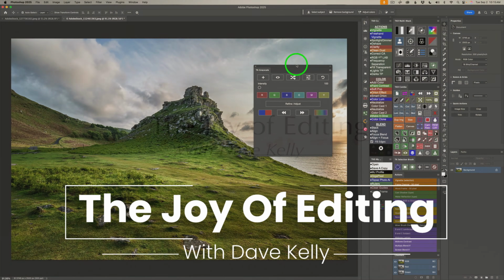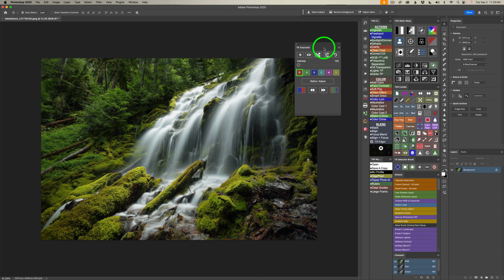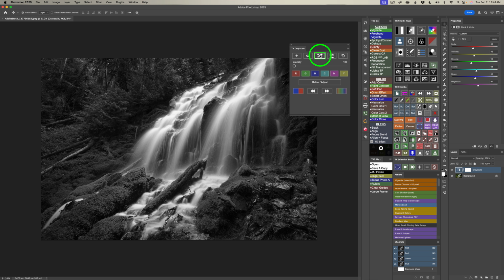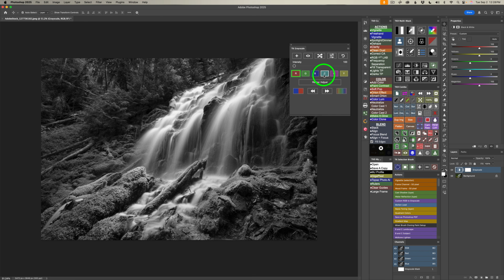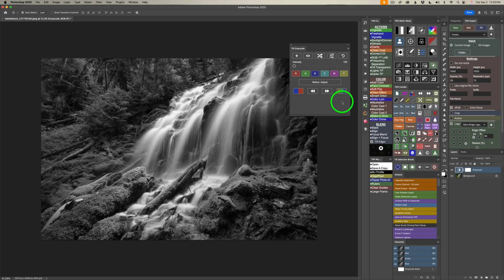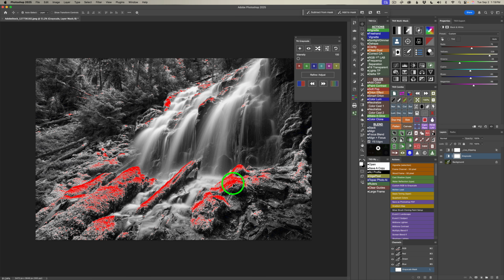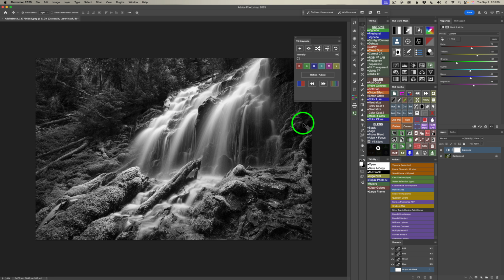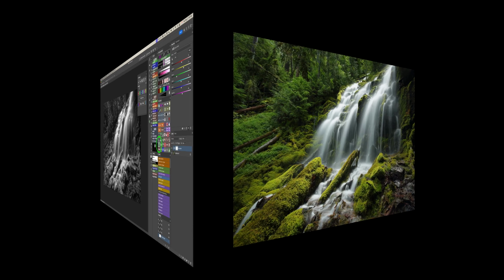First Look: NEW TK Grayscale Plugin for Photoshop – Quick & Creative Black & White Conversions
Welcome to The Joy of Editing with Dave Kelly!
In today’s video, we’re taking a first look at the all-new TK Grayscale Plugin. This powerful tool makes it easy to create stunning black and white conversions by simulating Photoshop’s color channels—and it doesn’t stop there! With fine-tuning adjustments, randomization options, the ability to save presets, built-in color toning, and more, the TK Grayscale Plugin gives you a fast and creative way to explore black and white editing.

💡 Highlights in this video:
What the TK Grayscale Plugin does
How it compares to the TK Magic Mixer
Channel simulations explained (RGB vs. CMY)
Fine-tuning, presets, and toning options
Exclusive discounts and bundle details